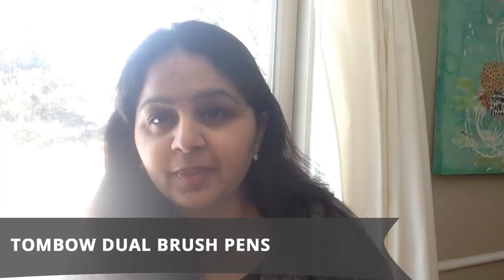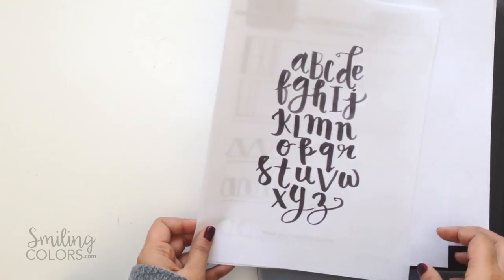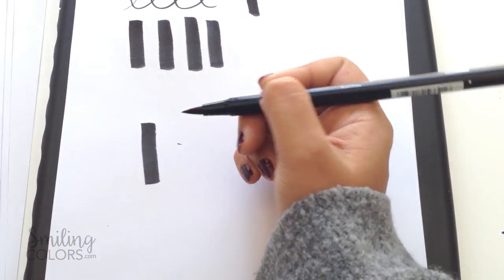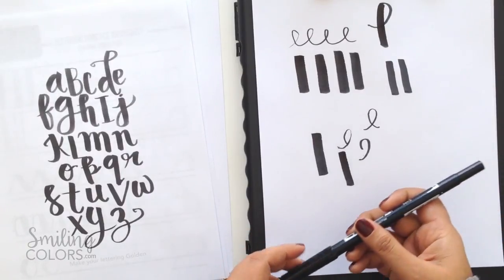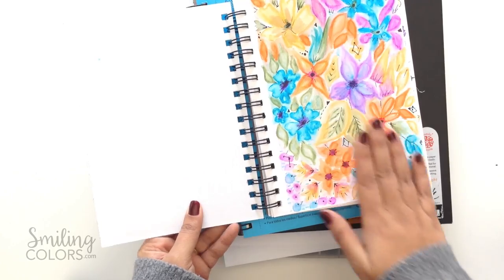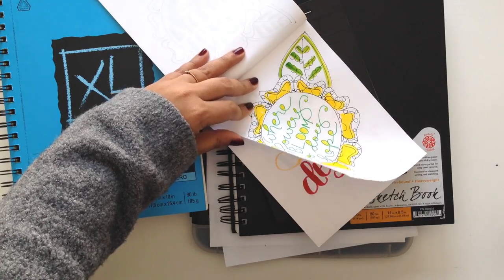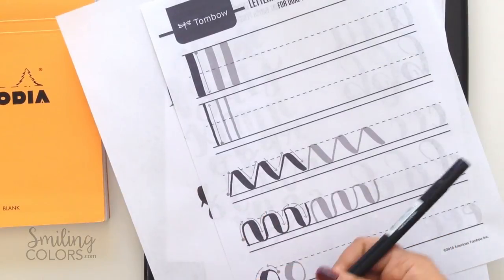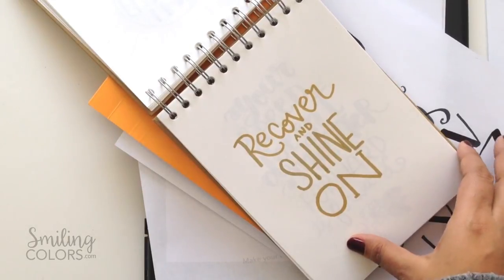Brush lettering basics with FREE printables!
Hello friends! Today I share all of my lettering knowledge with you! With this back to basics series I will show you how to hold your brush pen, what papers to use, and the four key ingredients required for brush lettering. I also have free printables!

XL Mix Media Pad, 7"X10" Side Wire
HP Printer Paper, Premium Choice LaserJet Copy Paper, 32lb,
Tombow Dual Brush Pen Art Markers, Bright, 10-Pack
Rhodia Black Dot Pad
Rhodia Classic Orange Notepad
Tombow Dual Brush Pen Art Marker, N15 - Black,

ALL MY FAVORITE ART SUPPLIES